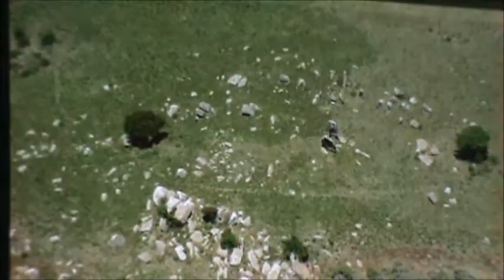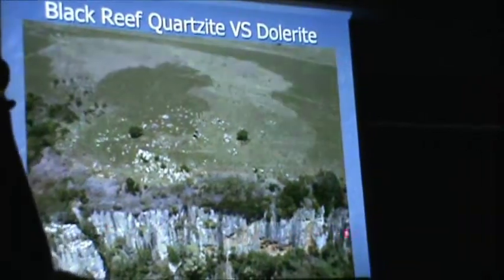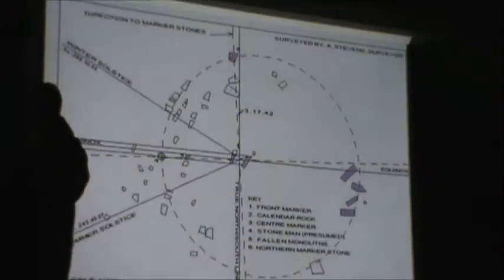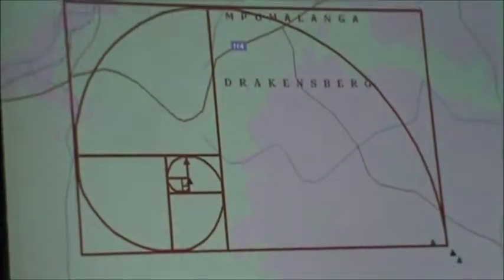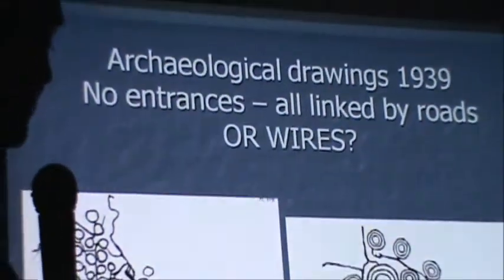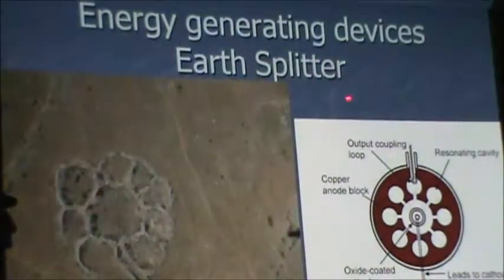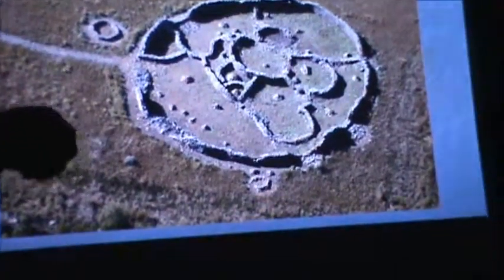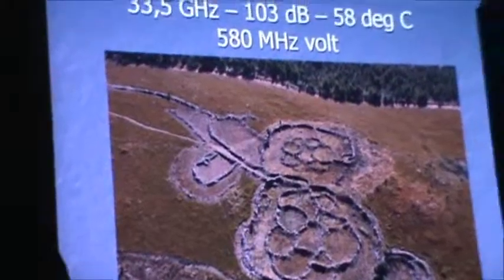Michael Tellinger Part 8